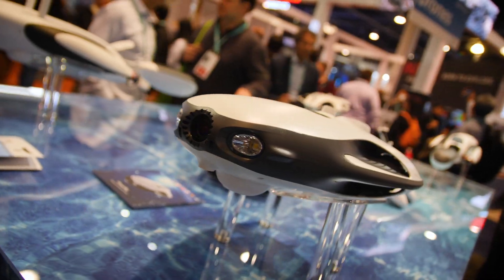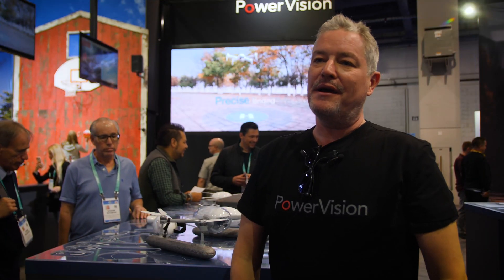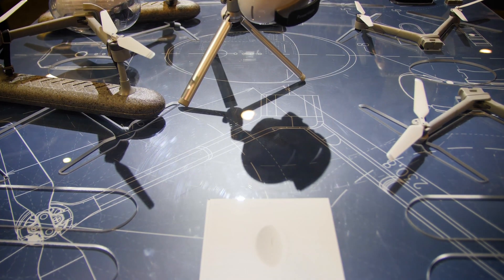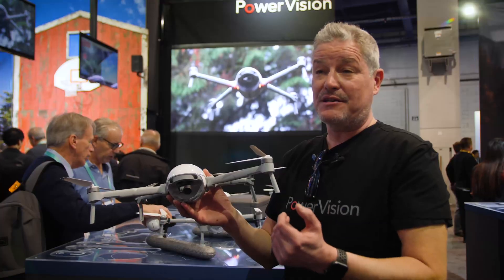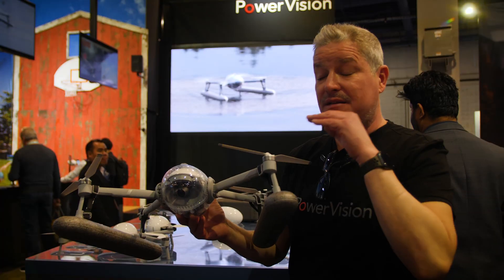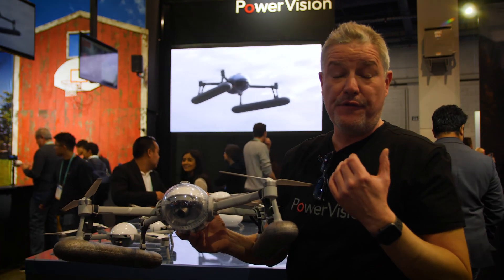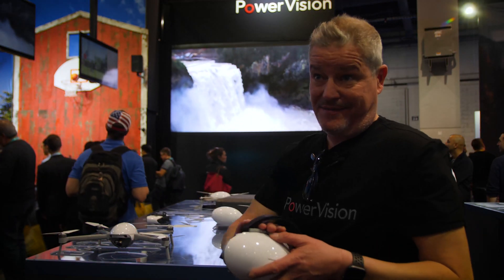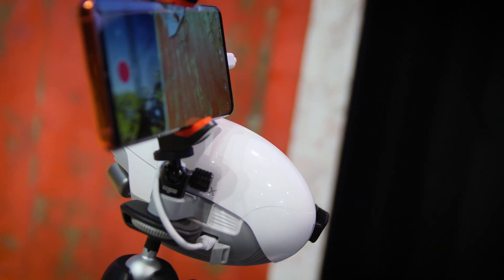PowerVision PowerEgg X at CES 2020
The PowerVision PowerEgg X is a waterproof drone that can operate as an AI driven hand-held camera as well. Embracing the accessories with this 4K drone, here is the PowerEgg X.